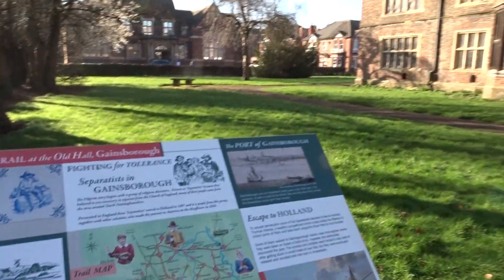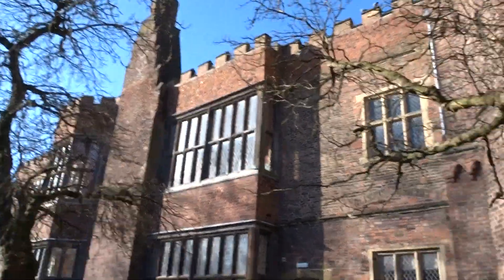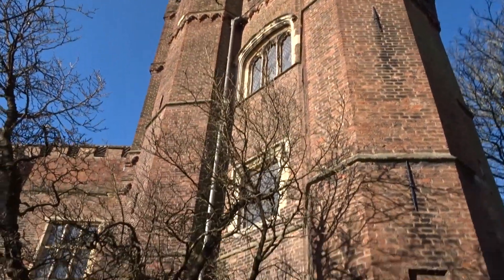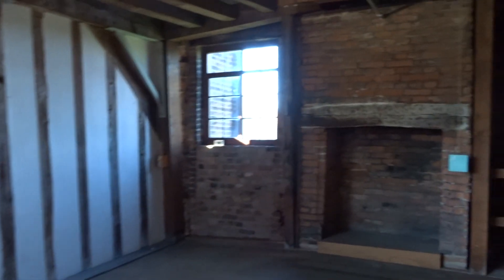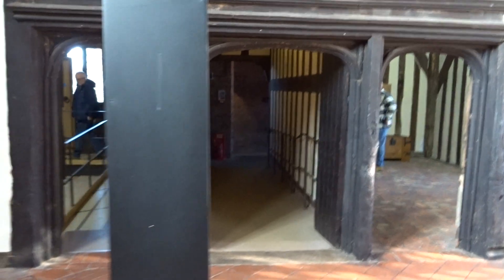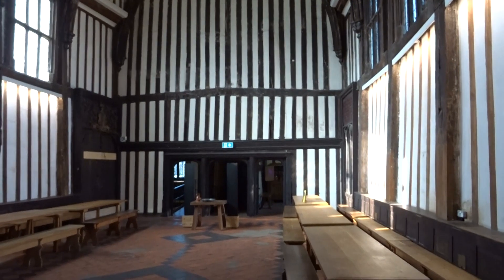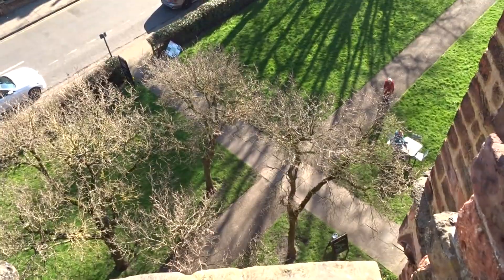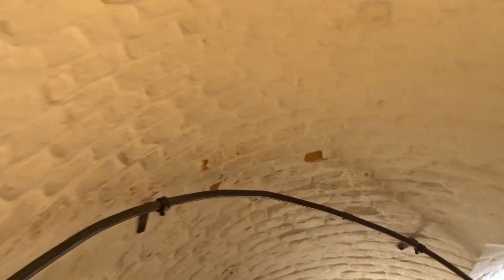Gainsborough Old Hall.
A fortified manor house built between sometime 1464 and 1484. To much information on this place for me to list here.